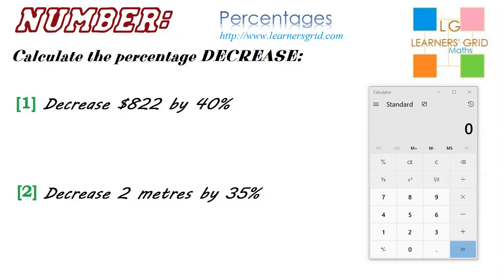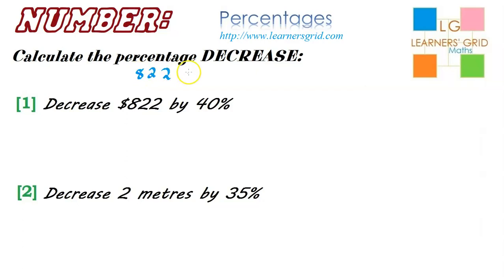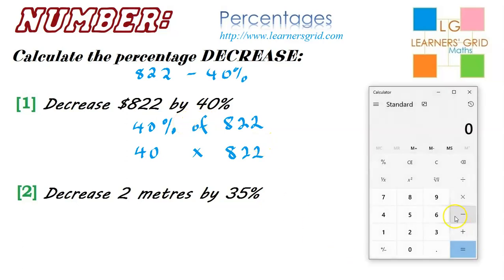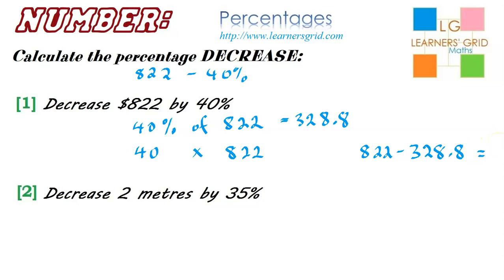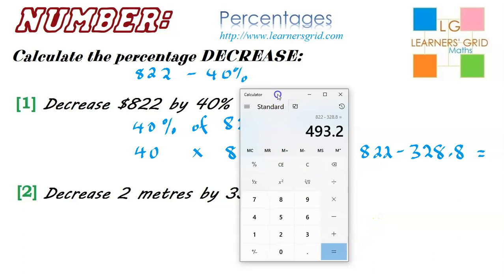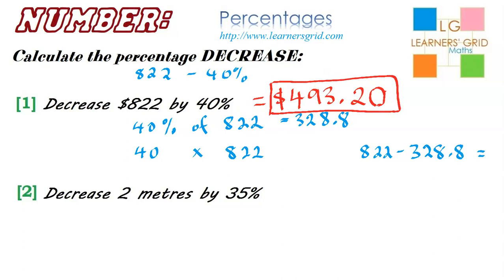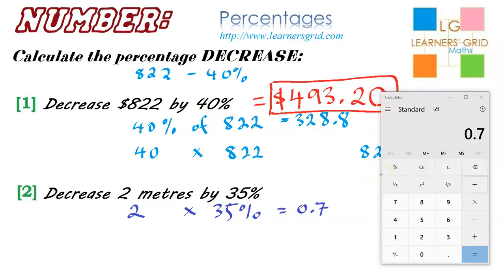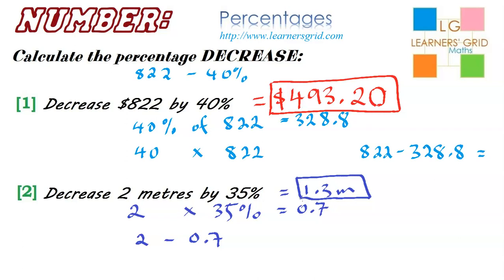PERCENTAGES - decreases using calculator, Tutorial 1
A step-by-step tutorial to demonstrate how to use a calculator to efficiently calculate percentage decreases.